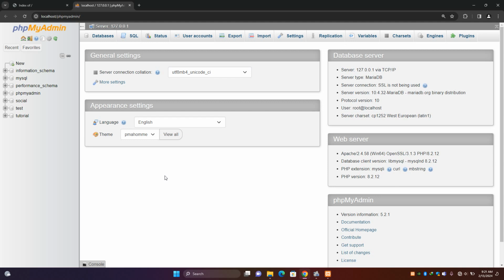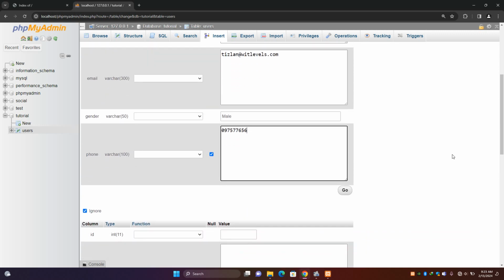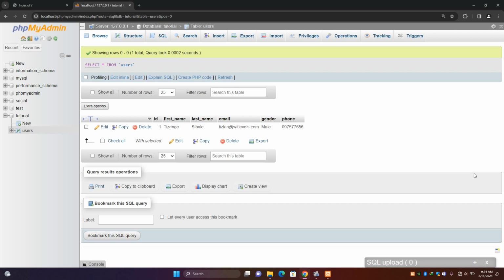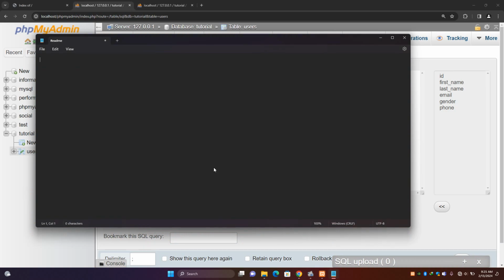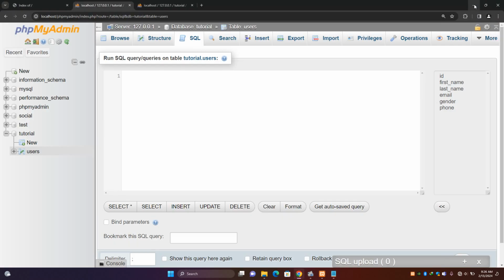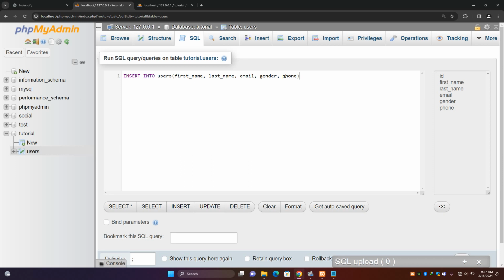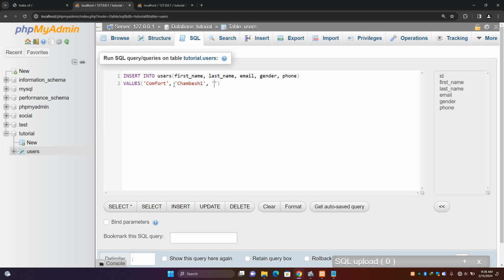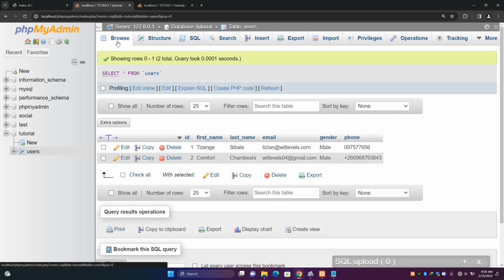Inserting data into the database tables - episode 25